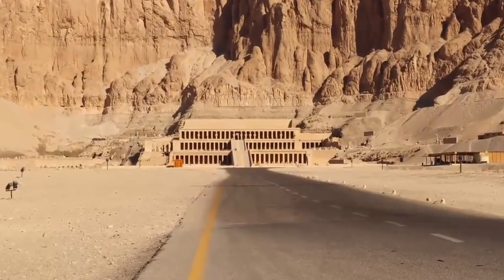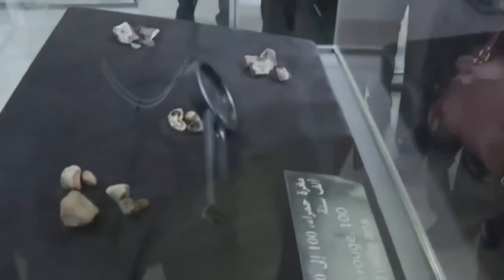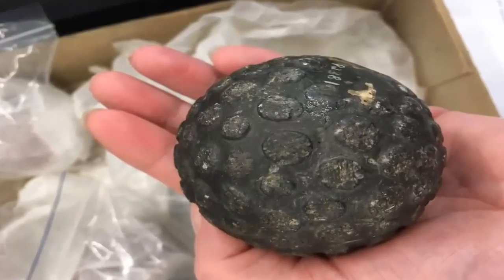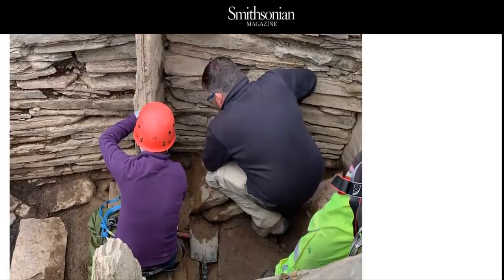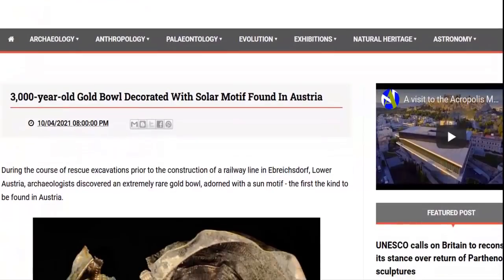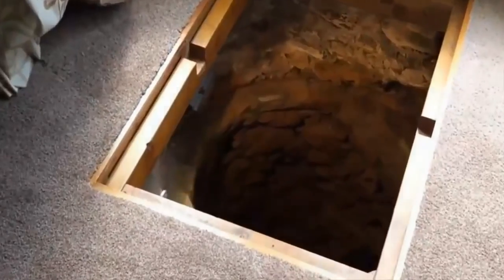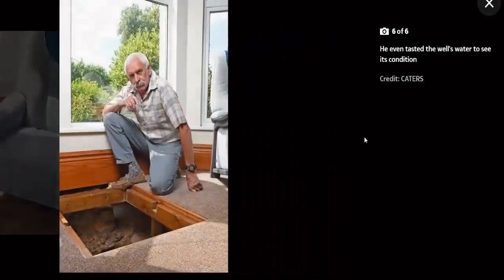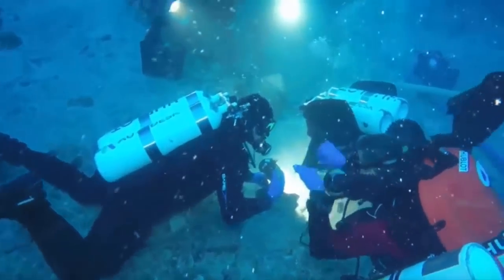New Amazing Archaeological Discovery In Egypt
Recent Archaeological Discoveries